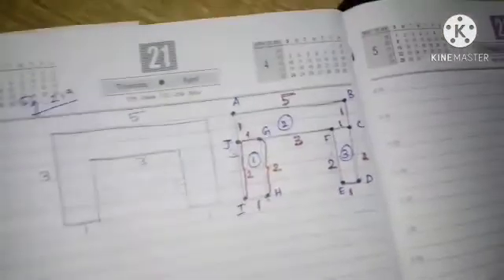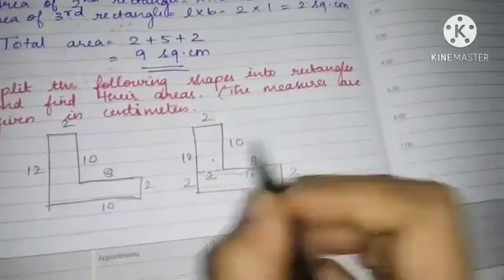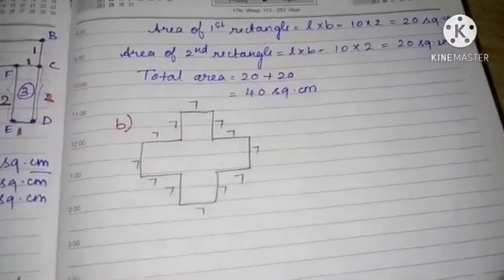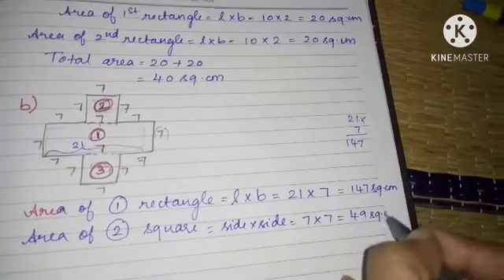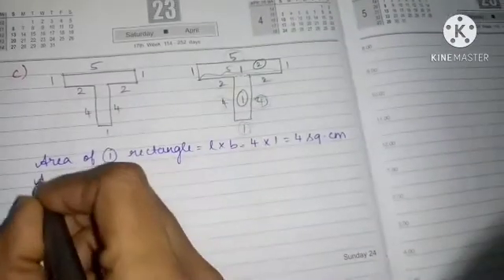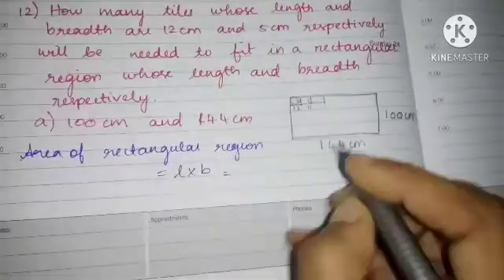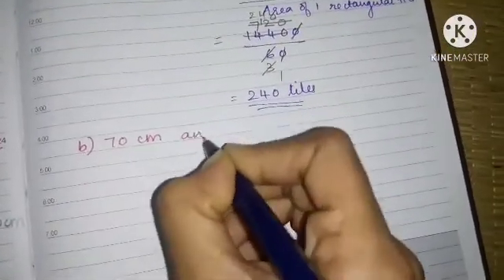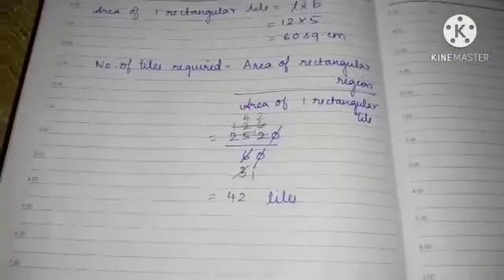Grade:6 Ex:10.3 part:3